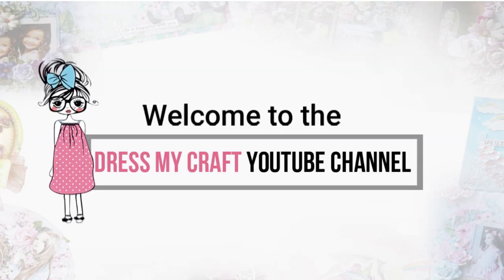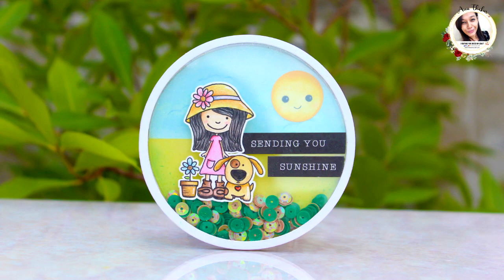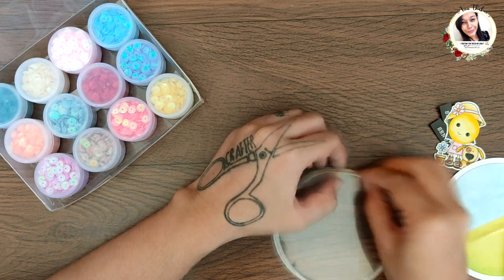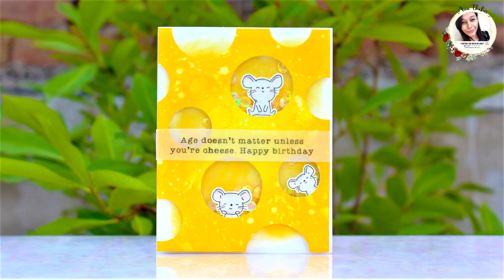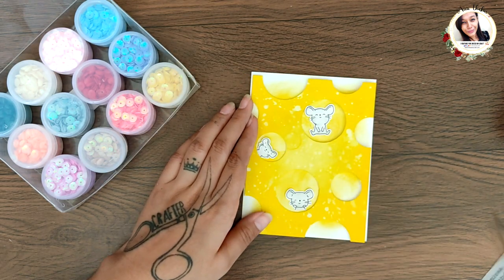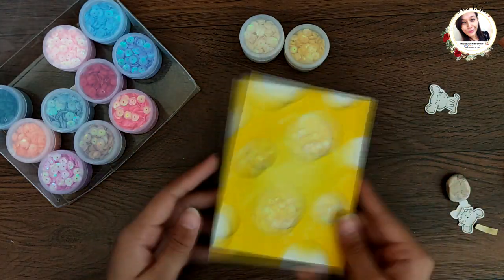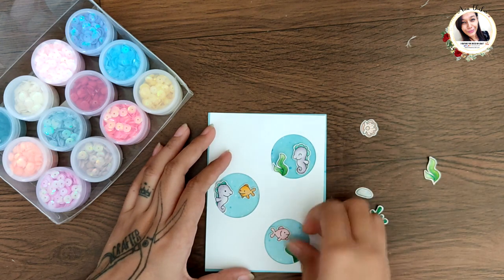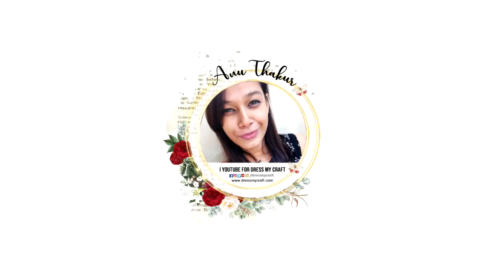EASY SHAKER CARDS FEAT. SEQUINS FAMILY SET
video by Crafter Anu